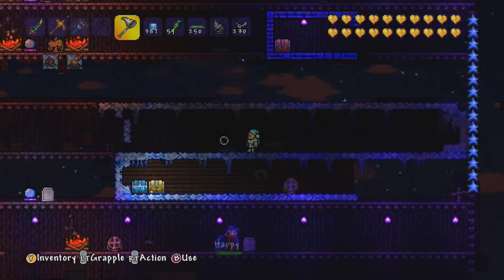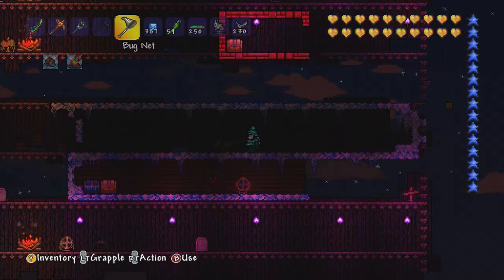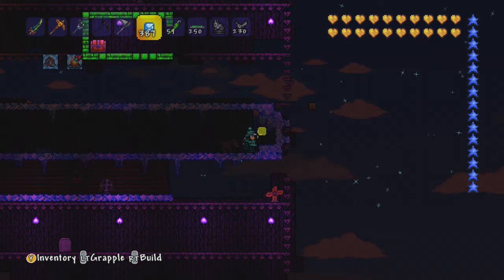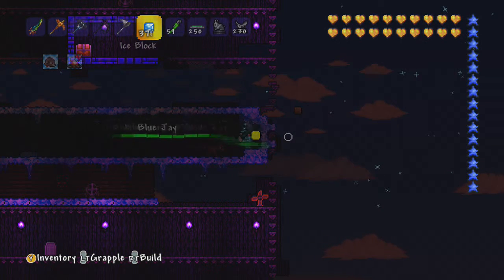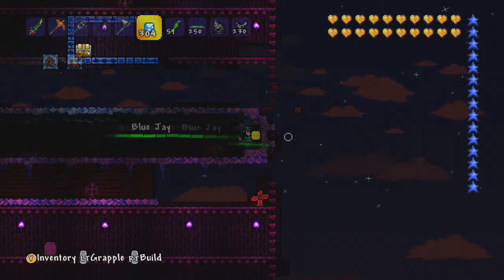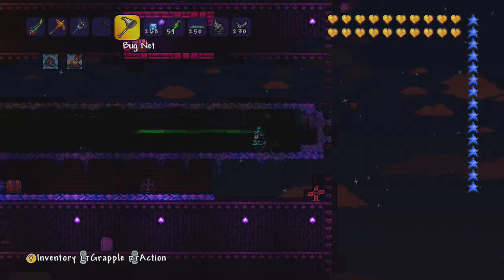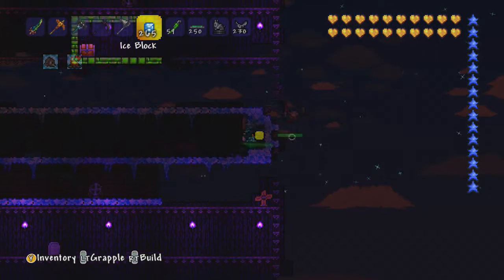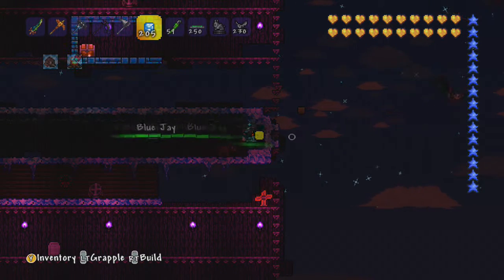Terraria - Blue Jay GLITCH!!!